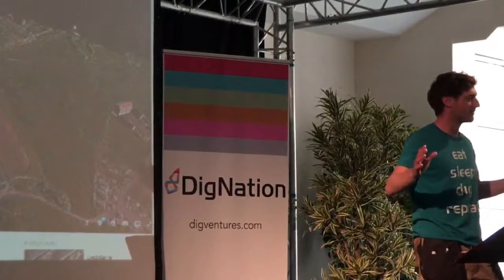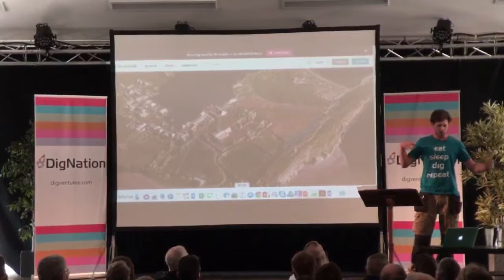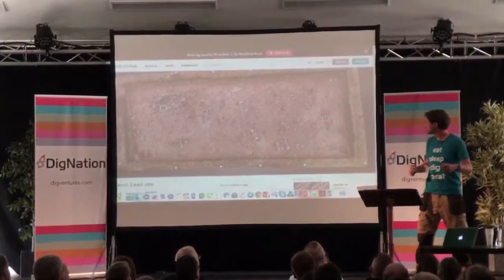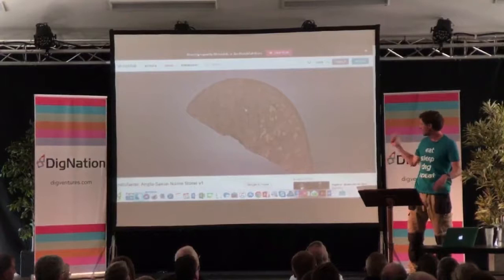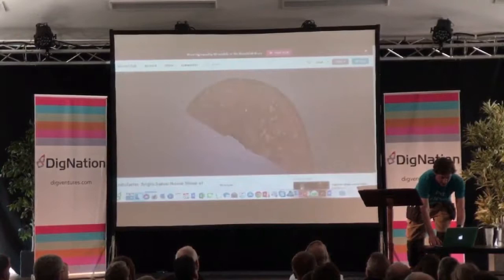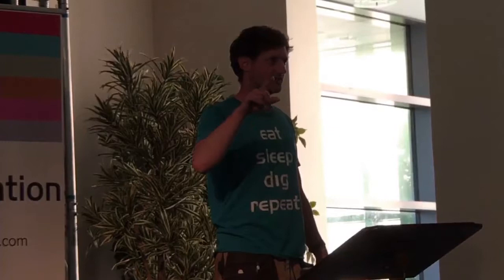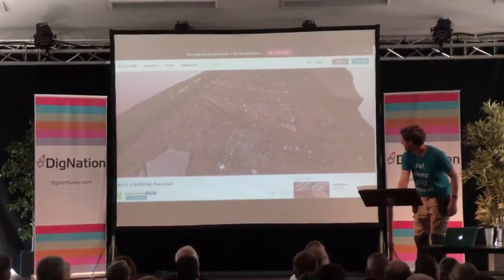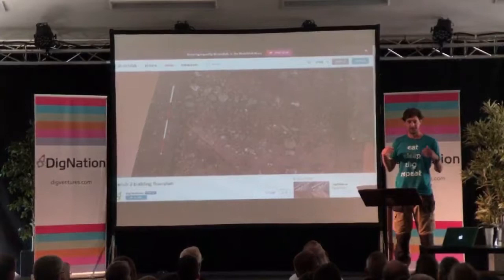Chris Casswell on Three years of archaeology at Lindisfarne... in 3D | DigNation '18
🌟 DigNation 20 tickets are now on sale Over 750 people around the world have crowdfunded our archaeological excavations at Lindisfarne, helping us to seek out evidence of the Anglo-Saxon monastery that was so famously raided by the Vikings in AD 793.

Starting out in AD 635, this humble collection of timber-framed buildings quickly grew to become one of the biggest, and busiest, settlements in the Kingdom of Northumbria.

With help from our crowdfunders, we've made some remarkable discoveries, and Chris Caswell wants to show you some of the best so far... in 3D!

This talk was given at DigNation, a crowdfunded festival organised by DigVentures and Sir Tony Robinson in honour of beloved Time Team archaeologist Mick Aston.